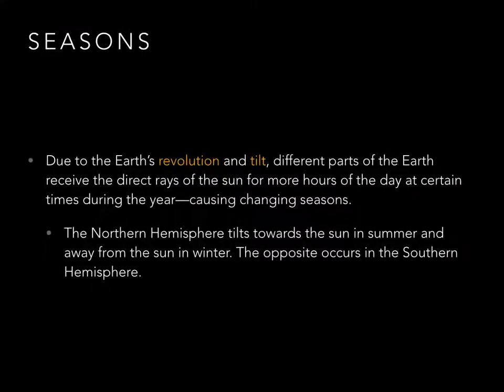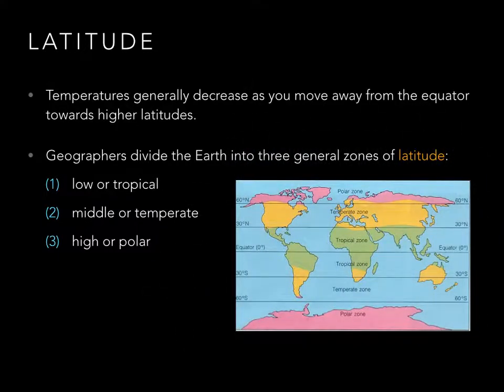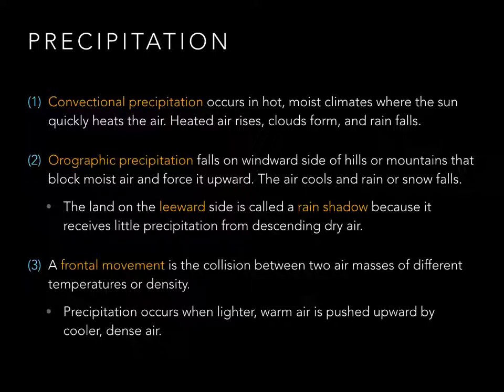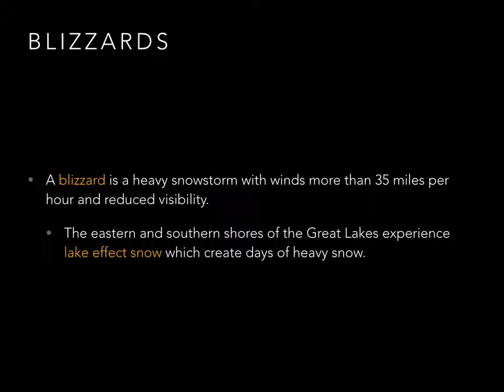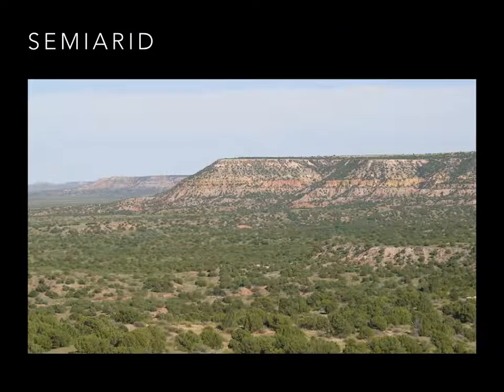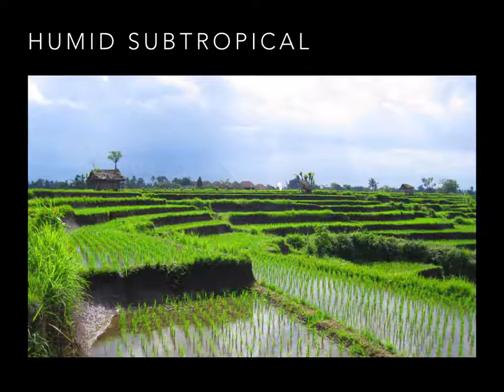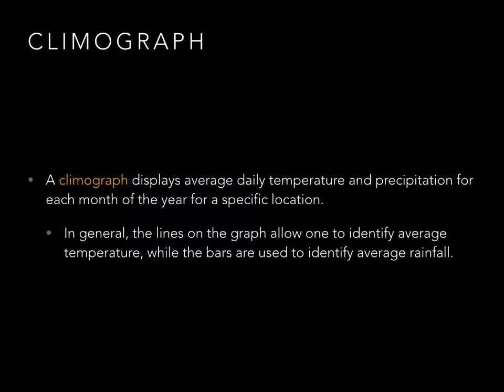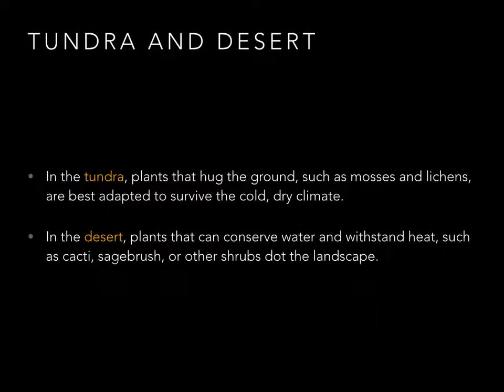04 | Basics of Geography | Climate and Vegetation